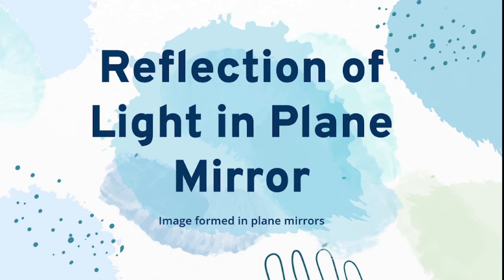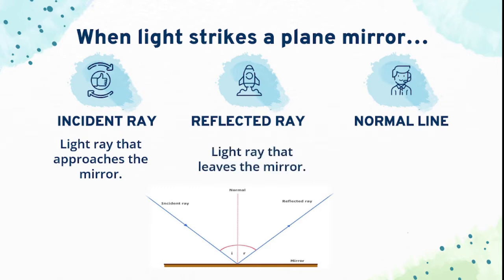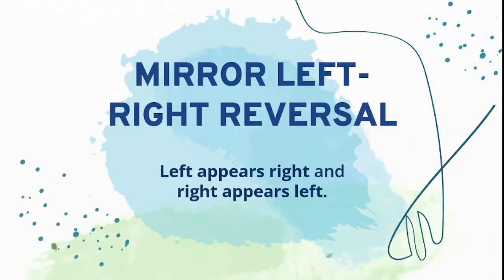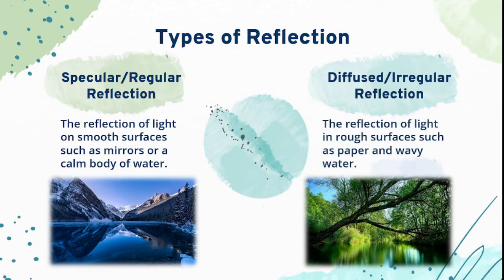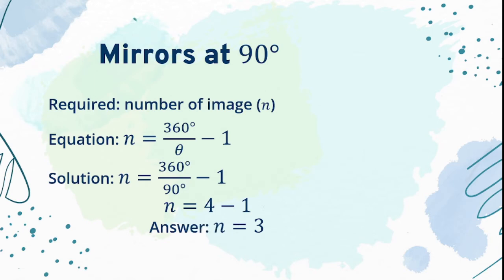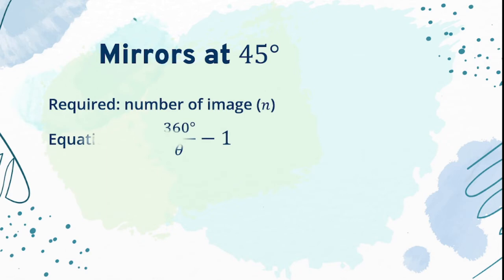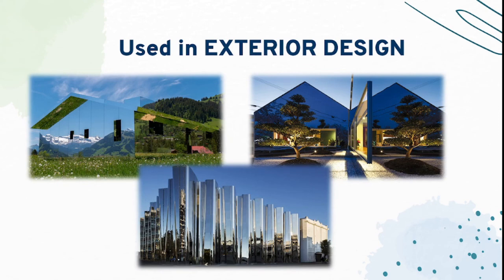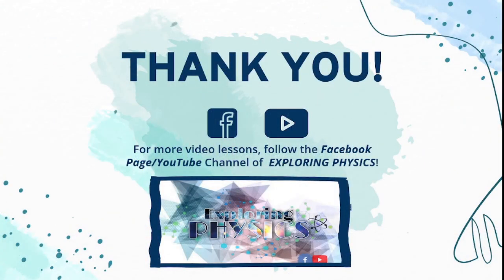Reflection of Light in Plane Mirror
This video is all about reflection of light in plane mirror and its applications.